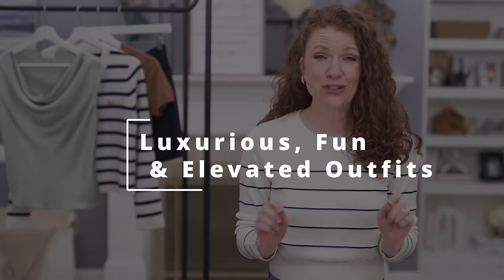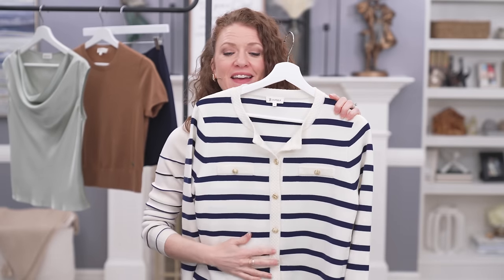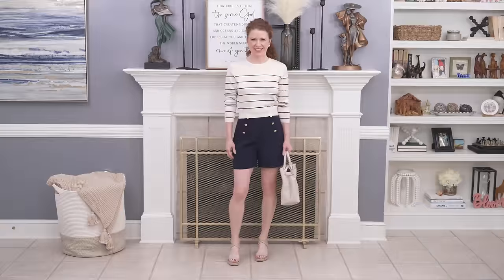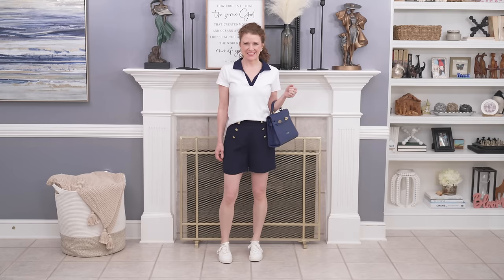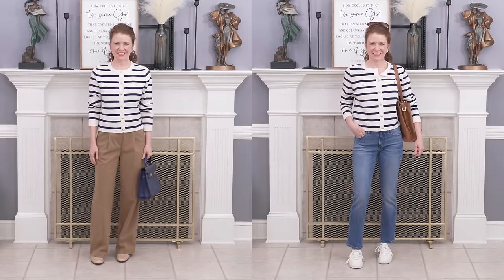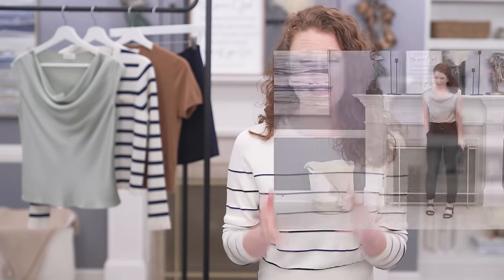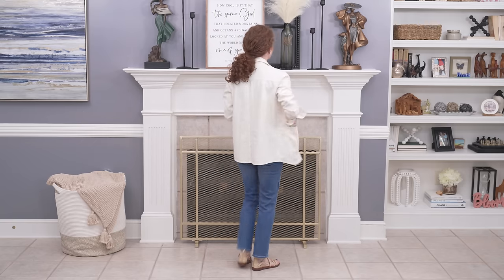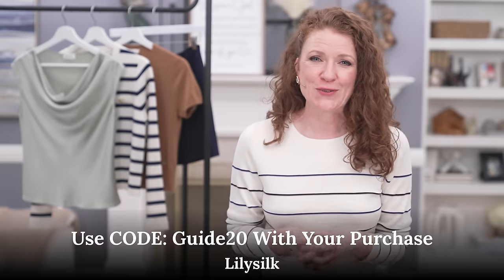How To Elevate Your Spring Style With These Essential Luxury Pieces!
NOTE: Look at the measurements for sizing on each item. Some run really small and I had to size up one or two sizes.

SOCIAL:
X:   / stylebyjamielea
00:00 - Start

03:18 - High Waisted Silk Shorts
High Waisted Shorts With Button Accents Size 4 RUNS SMALL Size UP One 2 Sizes
Ivory Bag
Tee XS TTS
Striped Shirt 2 TTS

03:27 - Matching Trousers & Top

05:15 - Silk Knit Long Sleeve Tee
Cropped Silk-knitted Long Sleeve Tee RUNS SMALL Size up one or two sizes. I am wearing a Medium
Jeans 25 TTS

06:14 - Silk Knit Skirt

06:27 Wool Cardigan

08:04 - Silk Cowl Neck Top

Suit: Open Edit From Nordstrom Last Year
White Jeans 25 TTS

09:58 - Cashmere Sweater
Cashmere Round Neck Sweater Size Small, Size up One Size
Jacket XS TTS

11:39 - Shirt Vest
Vest XS TTS